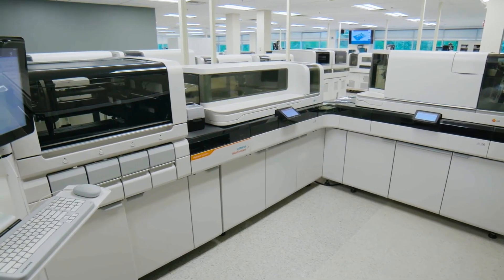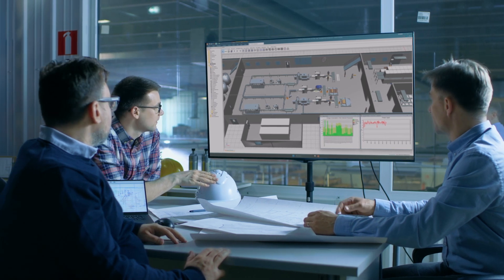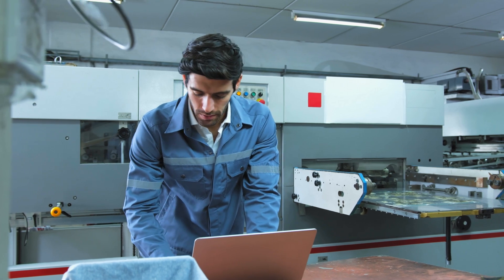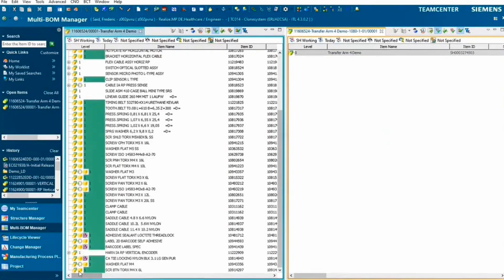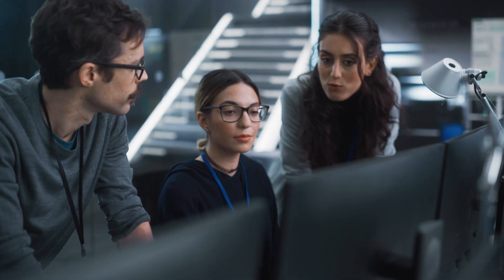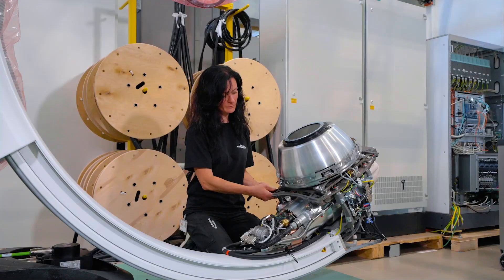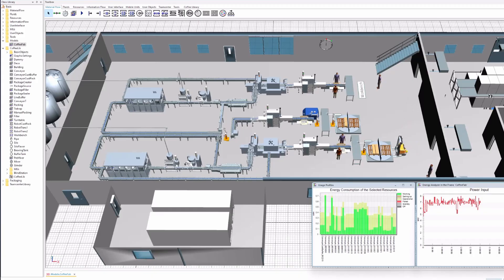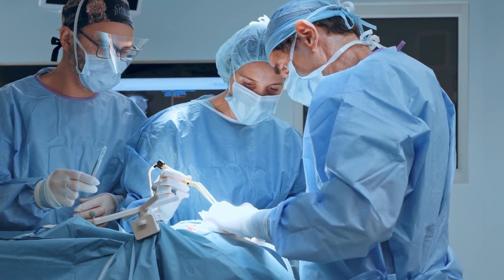Siemens Healthineers: Driving digital transformation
In this video, experts from Siemens Healthineers discuss the company's pioneering efforts in digital transformation within the MedTech industry. They discuss how the Siemens Xcelerator portfolio and digital twin approach are central to their strategy for innovation, sustainability and regulatory compliance. Additionally, the video highlights the importance of integrating patient data and AI to enhance healthcare outcomes while minimizing the environmental impact of their products.

Siemens Healthineers is using digital transformation to enhance their healthcare solutions, focusing on sustainability, innovation and efficiency. The company has integrated a digital twin approach to simulate and optimize both product development and patient treatment processes, aiming for individualized treatments and improved diagnostics.

Furthermore, the company is significantly reducing the sustainability impact of its products, especially in the medical diagnostic industry, which is a major consumer of helium.